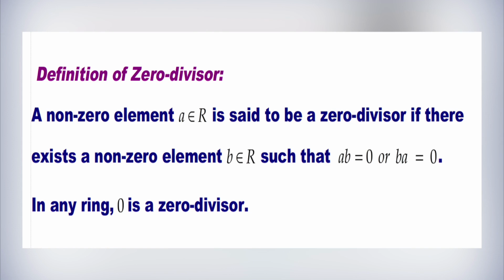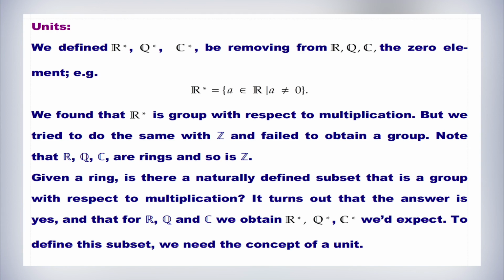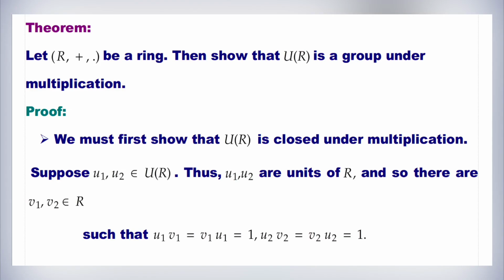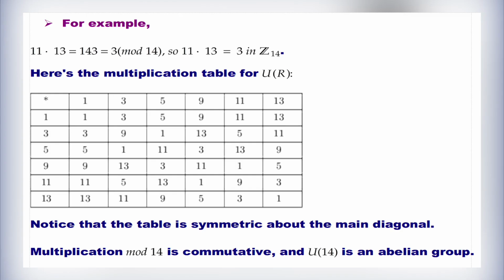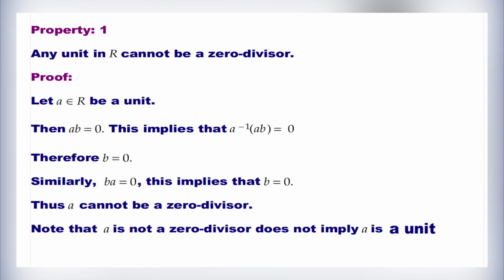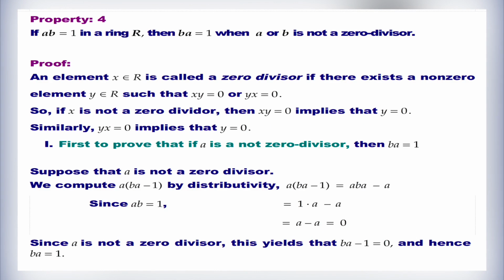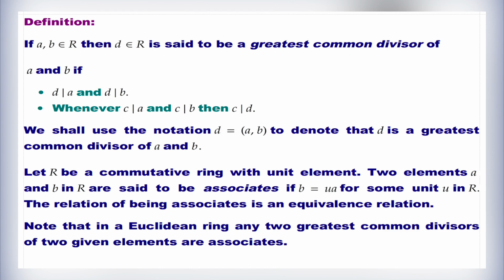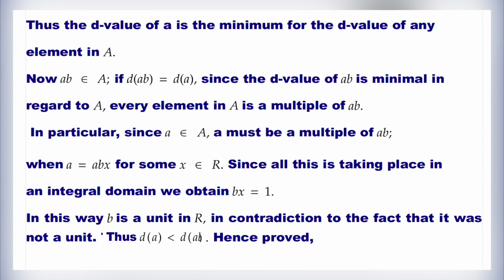Module 26 - Zero Divisor and Group of Units